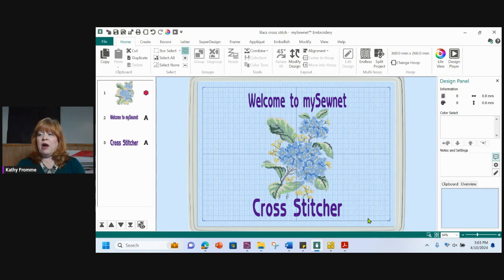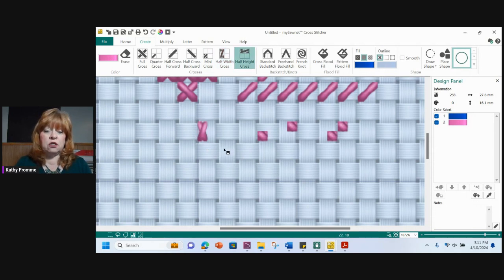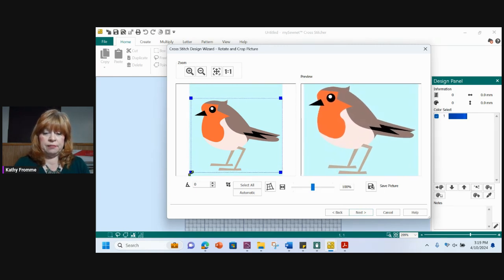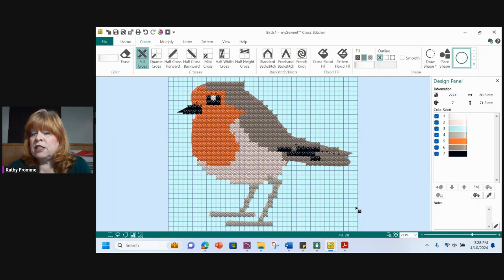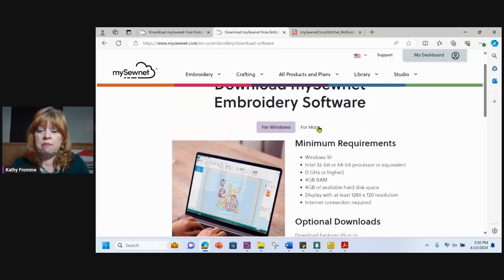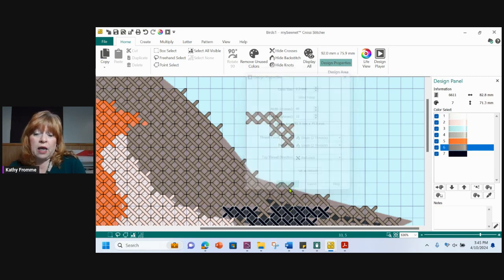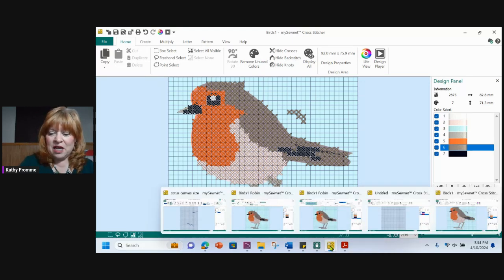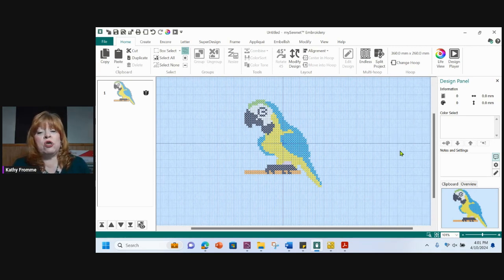Learn How to Creative 3D Embroidery Art with the Cross Stitch Wizard - Part 1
Join mySewnet™ Educator Kathy Fromme for this two-part series on creating dimensional embroidered projects! Use the mySewnet™ Platinum Cross Stitch module to create a beautiful gift just in time for Mother's Day. Create your own design in cross stitch or use an existing embroidery design and learn to adapt these dimensional techniques to any type of embroidery.

Please note: This event was previously recorded, and is no longer live.